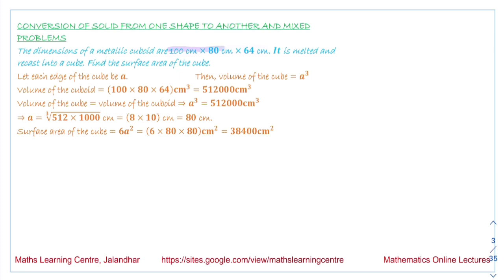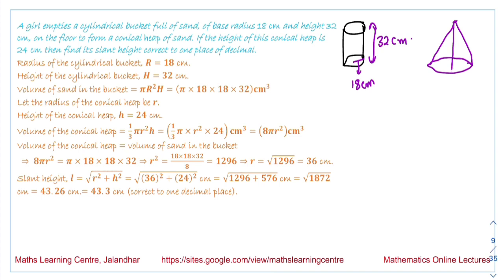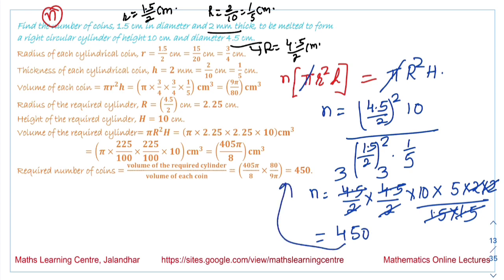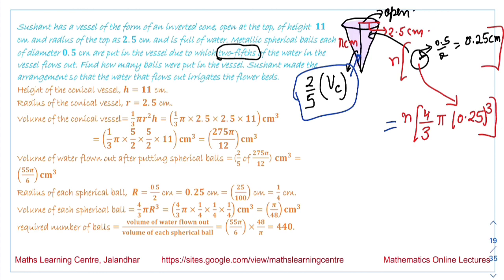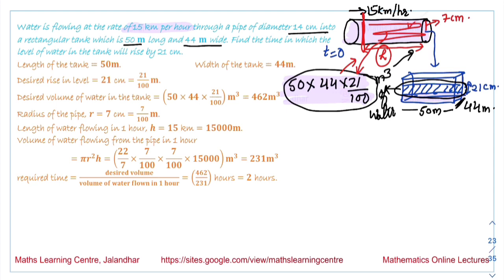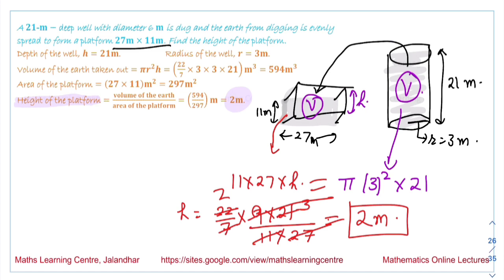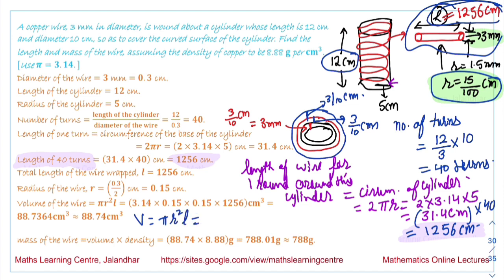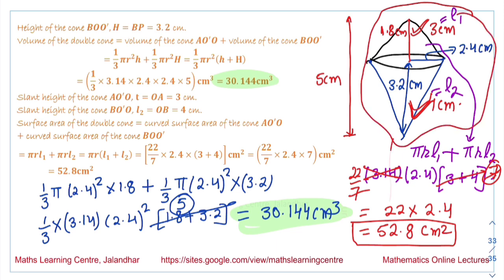Class 10_Chapter 13_Volume and surface area of solids (conversion of solids) Lecture 2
Class 10_Chapter 13_Volume and surface area of solids (conversion of solids)